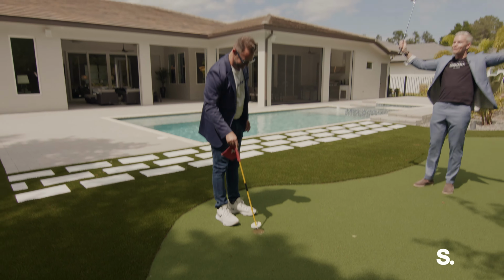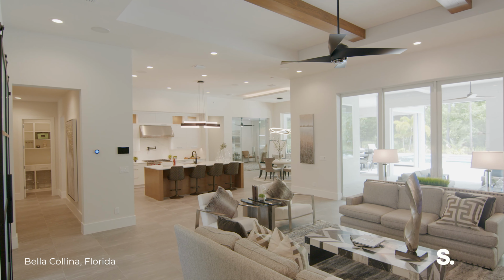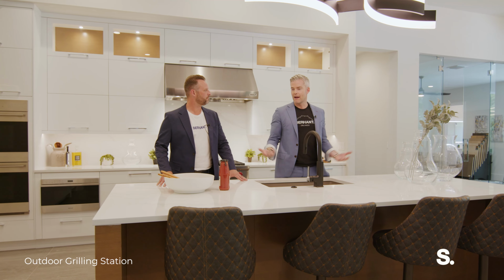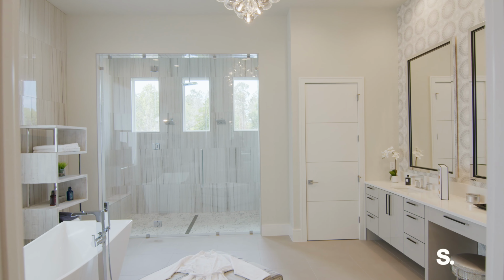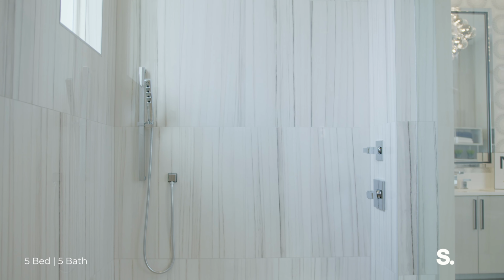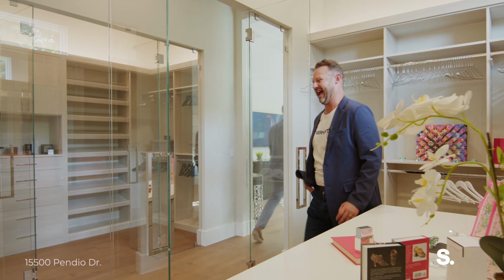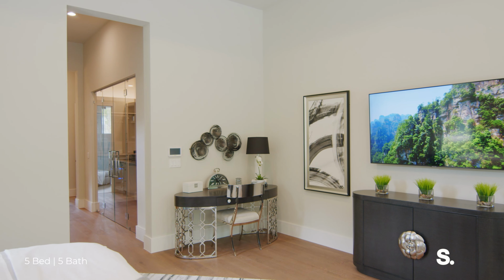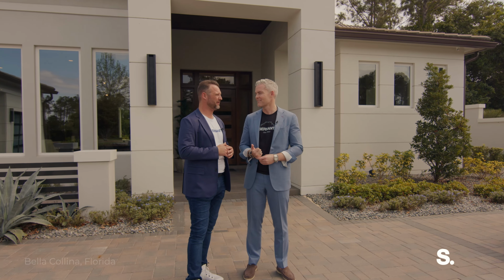Ryan Serhant & Mark Raumaker Tour $2.6M Bella Collina Model Home!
Discover luxury living in Bella Collina with this exclusive home tour of a $2.6 million mansion, meticulously designed by Vogel Building Group. Ryan Serhant and Mark Raumaker from The Home Squad at SERHANT. guide you through this stunning property located in the heart of Orlando's prestigious community.

🏡 Explore This Custom Mansion:
Step inside this sprawling 4,500+ sq ft estate, boasting five customizable bedrooms and five luxurious bathrooms. From soaring ceilings to versatile floor plans and top-tier finishes, every detail showcases unparalleled craftsmanship and elegance.

🎉 Bella Collina’s Elite Amenities:
Experience the epitome of resort-style living in Bella Collina. This exclusive community offers a wealth of amenities including world-class golf courses, gourmet food truck events, and a vibrant clubhouse—perfect for luxury lifestyle enthusiasts.

🛠 Customization at Its Best:
Personalize your dream home with Vogel Building Group. Choose from a variety of floor plans or go bespoke with your own architect and interior designer. Dive into the details of custom home building and find out how you can tailor every aspect to suit your taste.

💡 Why Choose Bella Collina?
Located near the renowned Montverde Academy, Bella Collina is the ideal setting for families and athletes, offering a blend of tranquility and community spirit. With easy access to lakes and luxurious green spaces, it’s a haven for those seeking an active and opulent lifestyle.

📹 Tour Highlights:
Join us as we highlight the seamless integration of indoor and outdoor living spaces, the state-of-the-art design features, and the lush surroundings that make Bella Collina a top choice for discerning homeowners.

Orlando Real Estate & Authentic Living with The Home Squad 🏡🌴
Explore the vibrant world of Orlando real estate and lifestyle with The Orlando Home Squad, your premier guide to navigating the ins and outs of living and buying in this dynamic city.

📘 Orlando Real Estate Mastery:
Embark on your property journey with our expertly crafted guides:

Get real-time updates and explore listings tailored to the Orlando market with our user-friendly app, designed to enhance your home search experience.

📺 Orlando Living Explored:
Stay updated with the latest property listings, in-depth explorations of Orlando living, and neighborhood deep dives:

🎙 Orlando Squadcast - Beyond Real Estate:
Dive deeper into the Orlando lifestyle, from living near Disney World to understanding the local culture, with our insightful podcast:

🌍 Delve into Orlando with Us:
Property Spotlights: Explore prime real estate near coveted destinations, including properties close to Disney World.
City Guides: Experience the best of Orlando living, from dining delights to community events.
Entertainment: Discover the perks of living in the heart of Orlando's entertainment hub.

Join us on this exciting journey and immerse yourself in the authentic Orlando experience with The Orlando Home Squad!

0:00 - Introduction and Overview of Bella Collina
0:33 - Tour of the Vogel Building Group Model Home
1:17 - Community Features and Customization Options
3:02 - Detailed Walkthrough of Interior Features
4:37 - Pricing, Customization, and Closing Thoughts